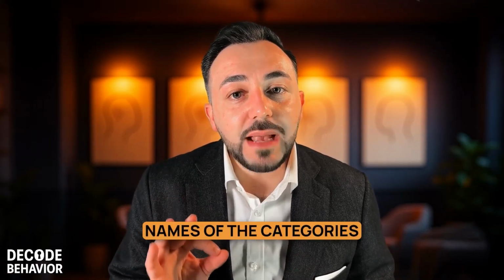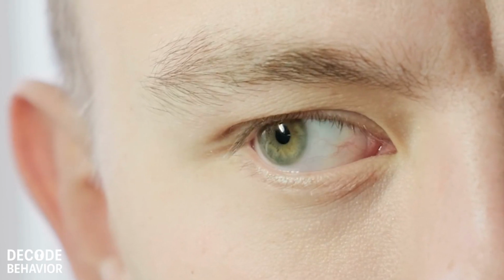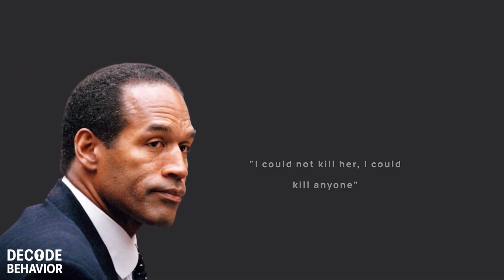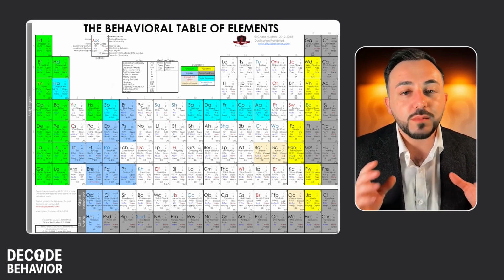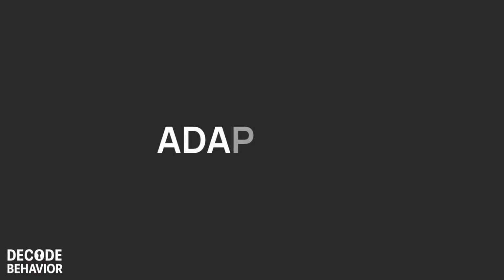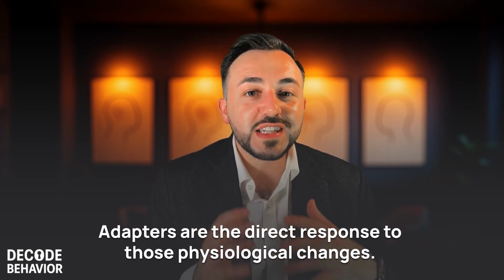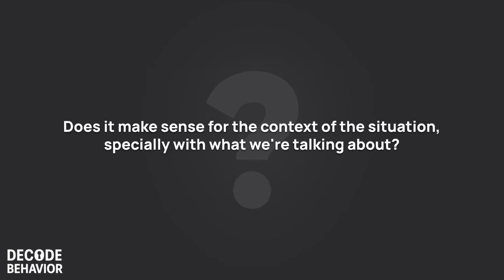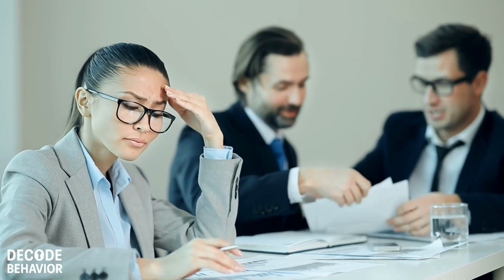How to Catch a Liar Using Body Language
Think you can spot a lie?
In this video, I’ll show you how mentalists use body language, psychology, and behavioral cues to catch deception in real time — no polygraph needed.

You’ll learn the subtle signs liars can’t hide:
– What their hands reveal
– How microexpressions slip out
– The gestures that scream “I’m making this up”

As a mentalist, I’m trained to notice what most people miss. This isn’t magic — it’s behavior science. Whether you're in a negotiation, a first date, or just want to stop being lied to… this is the toolkit I wish more people had.

Here is the link for the Behavioral Table of Elements from Chase Hughes

And drop a comment if you’ve ever known someone was lying… but didn’t know how you knew.